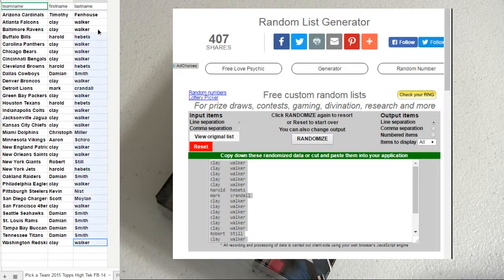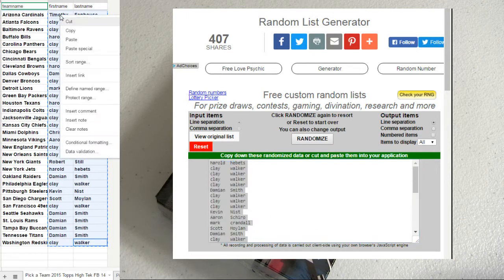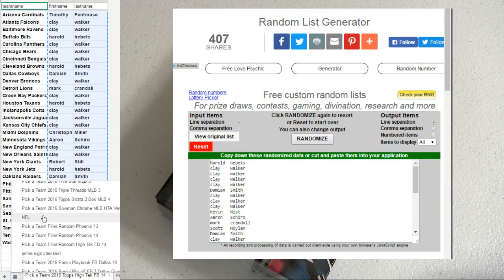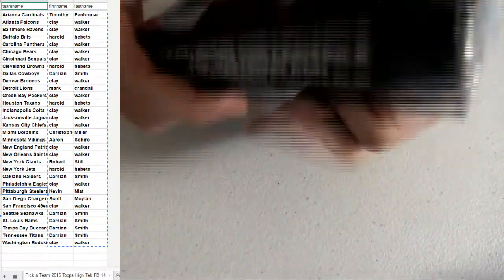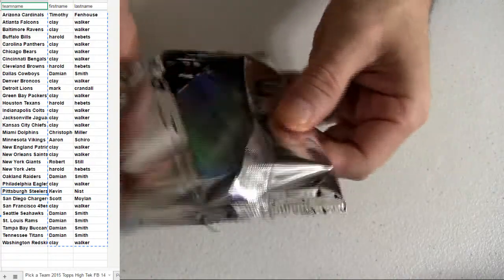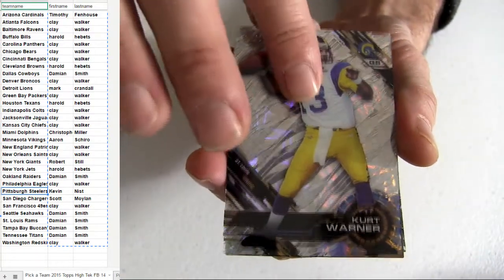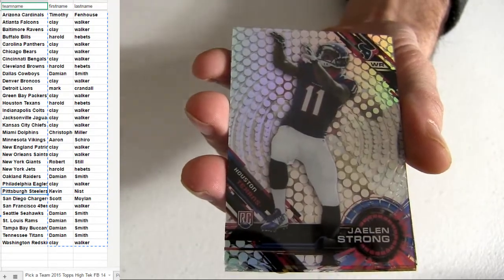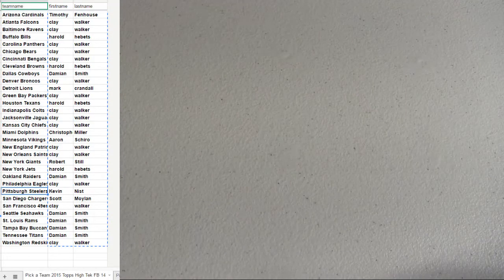15 High Tek #14